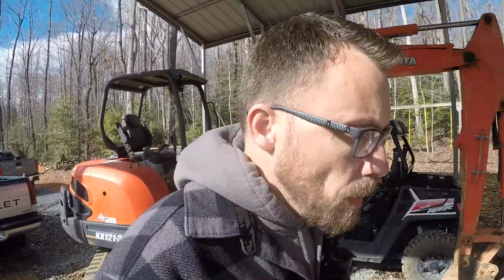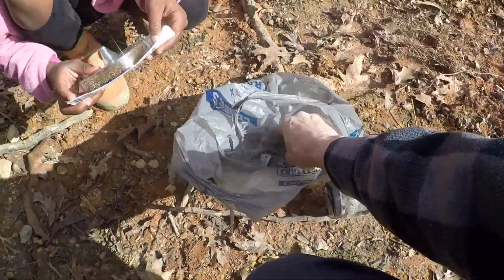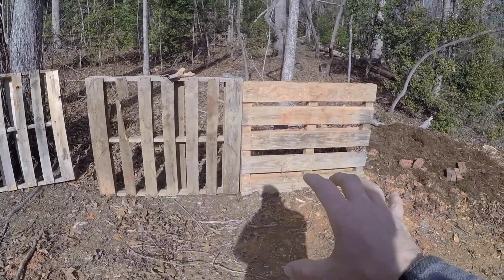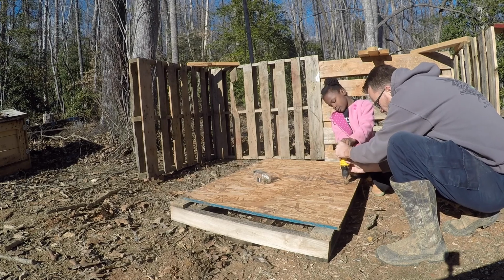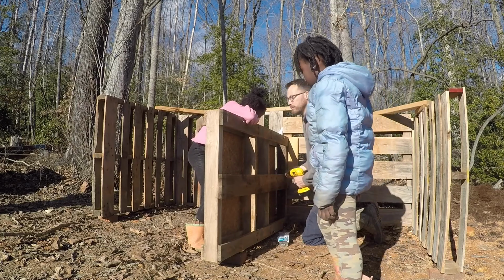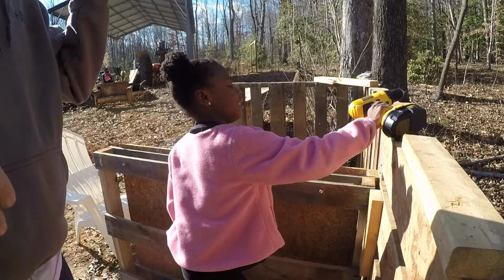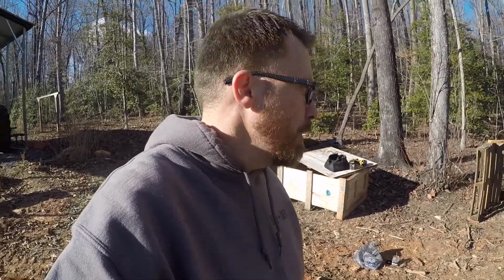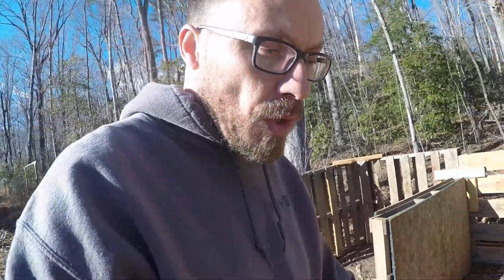DIY Compost Bin from Pallets (Dad + Daughter Project)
DIY Compost Bin made of pallets. A dad and his daughters tackle a DIY project and find fun in the process.